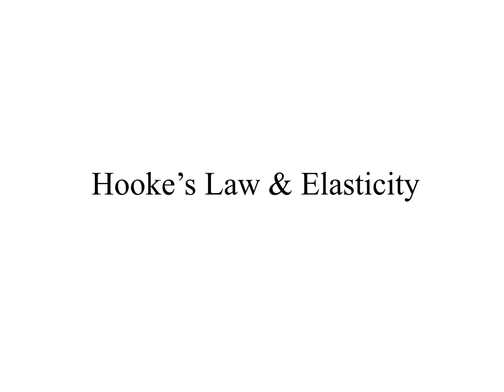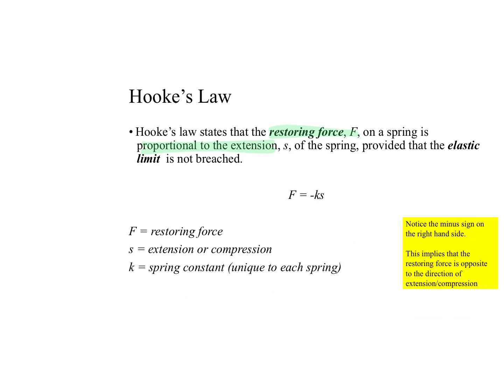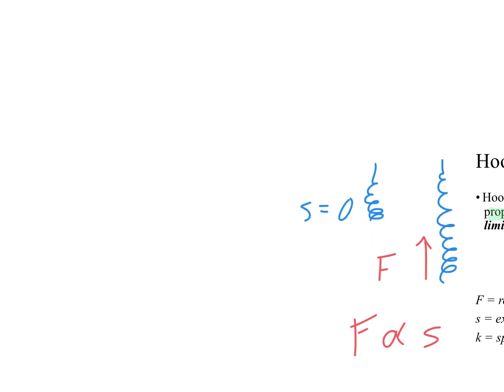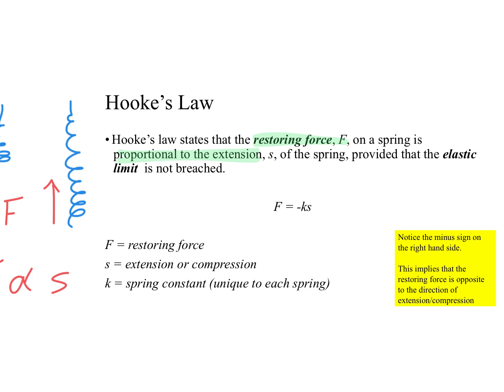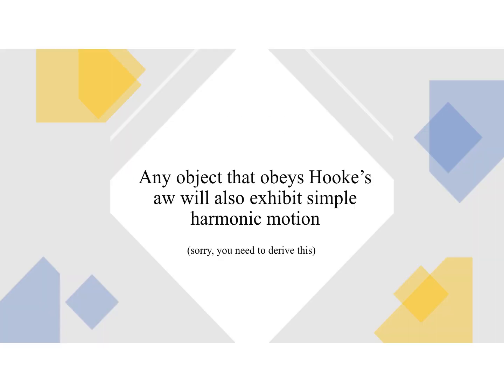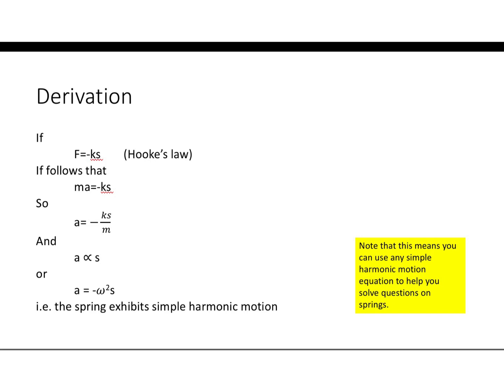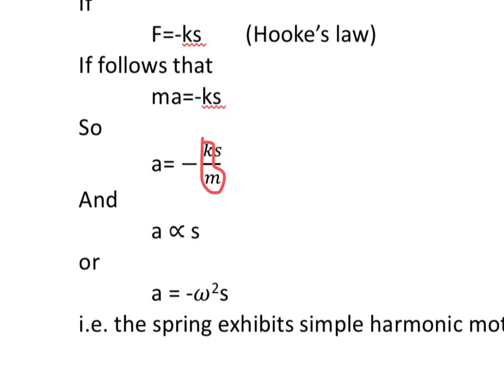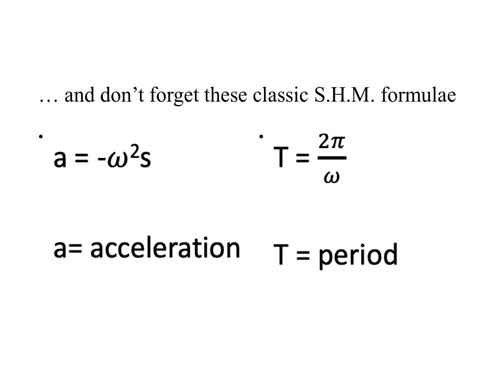Hooke’s Law and Elasticity